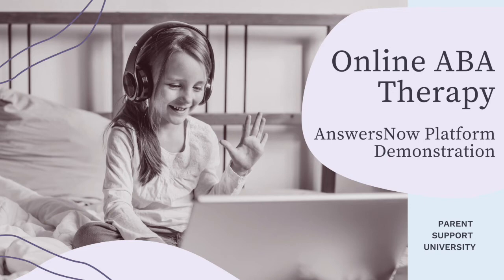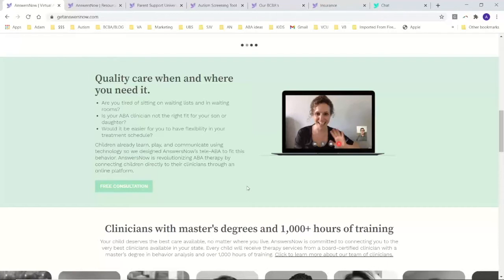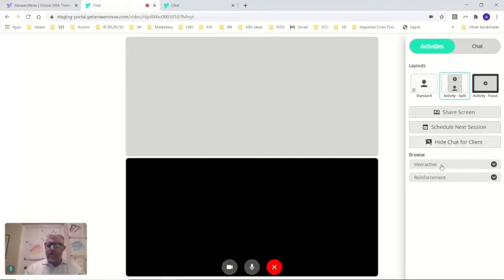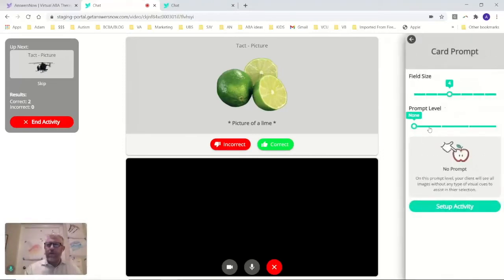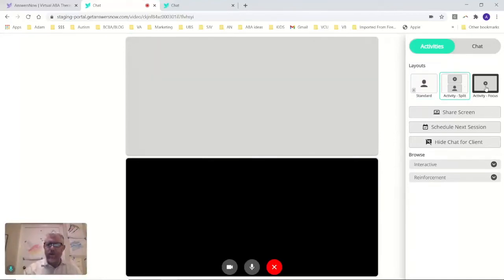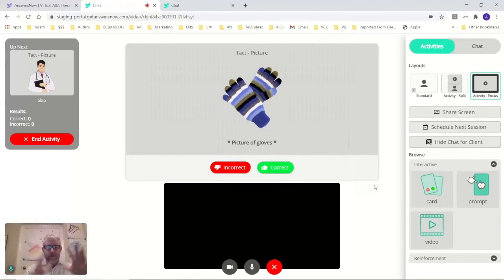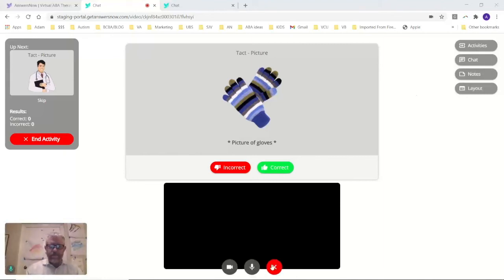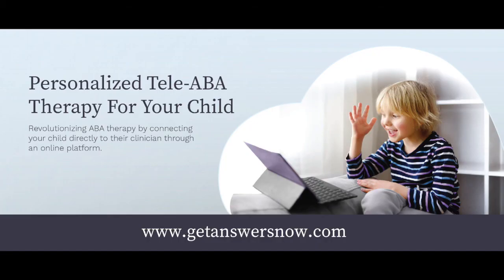Online ABA Therapy - AnswersNow Platform Demonstration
A demonstration of AnswersNow's tele-ABA platform.